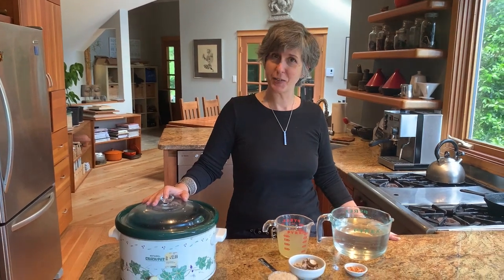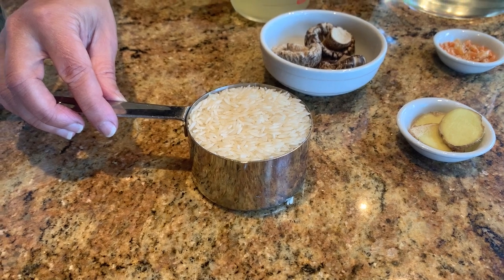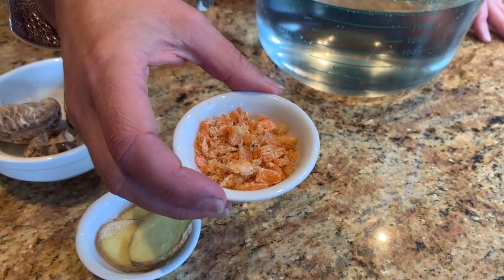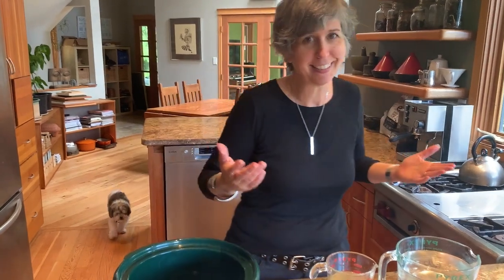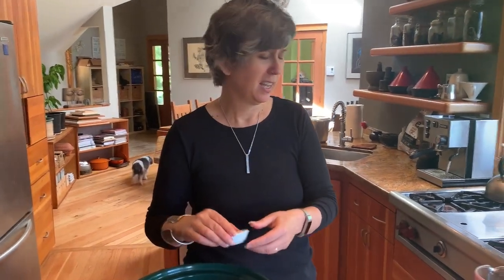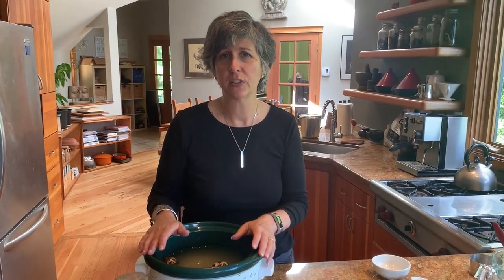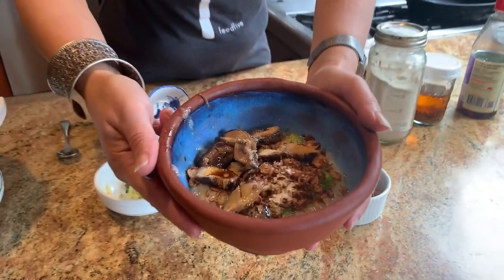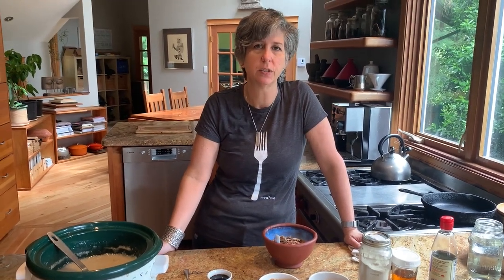Crockpot Congee (can be Vegan)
Easy Congee (Seafood, Meat or Vegan) made in a Crockpot/Slow Cooker

1c jasmine rice (or 1/3c short grain brown rice + 2/3c jasmine rice)
9-10c liquid (water, chicken stock, veg stock or a mixture)

optional:
dried shrimp, scallops and/or mushrooms
slices of fresh ginger

Cook for a minimum of 8 hours on low in the crockpot.

Serve with (all of these are optional):
-soy sauce, sesame oil, chili oil, white pepper, salt
-slivered peeled ginger, green onions, crispy fried shallots
-pork floss, raw or cooked egg, leftover meats or vegetables (leftover cooked gailan or bok choy are good in this)
-brown sugar, sweet spices, fruit and/or coconut milk for a sweet version